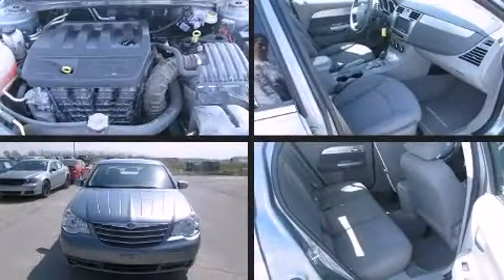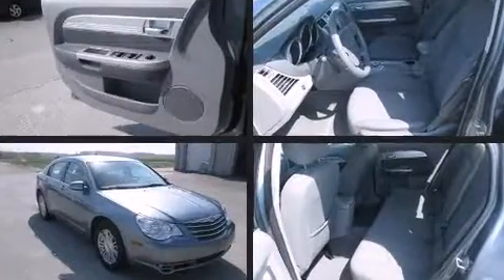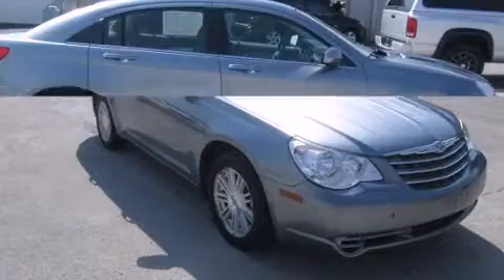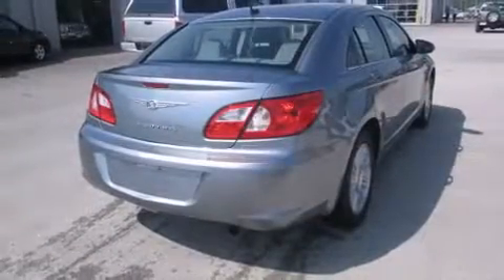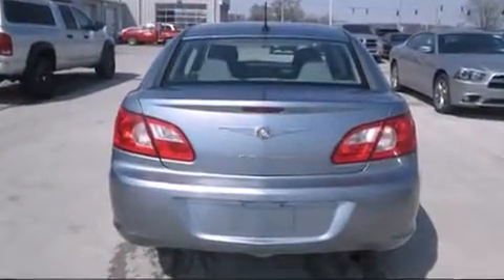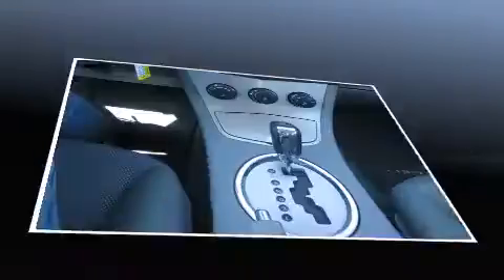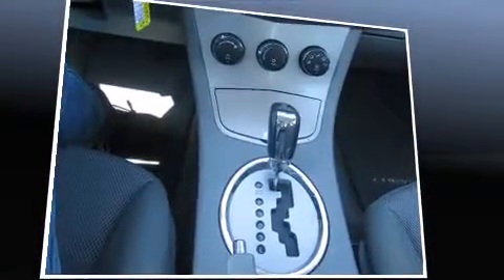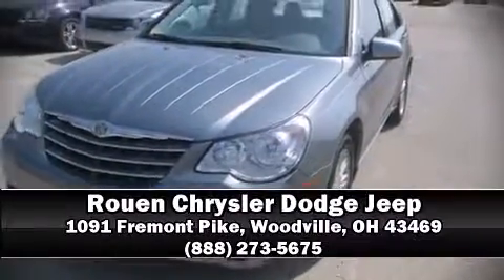2008 Chrysler Sebring Touring in Woodville, OH 43469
Introducing the 2008 Chrysler Sebring. It features an automatic transmission, front-wheel drive, and a 2.4 liter 4 cylinder engine. This model accommodates 5 passengers comfortably, and provides features such as: front and rear reading lights, speed sensitive wipers, an outside temperature display, tilt steering wheel, power windows, remote keyless entry, and 1-touch window functionality. Premium sound drives 6 speakers, providing you and your passengers a sensational audio experience. Side curtain airbags deploy in extreme circumstances, shielding you and your passengers from collision forces. It also arrives with a Carfax history report, indicating just one previous owner. We have the vehicle you've been searching for at a price you can afford. Stop by our dealership or give us a call for more information.